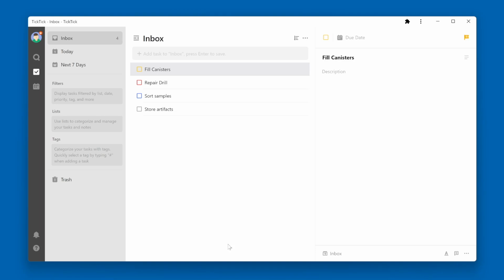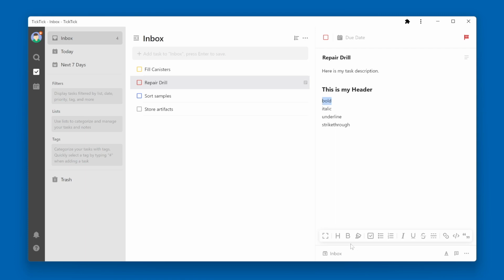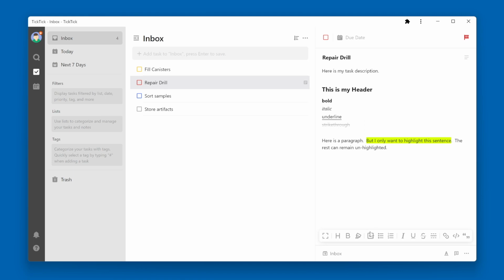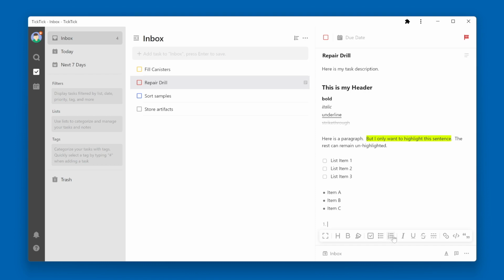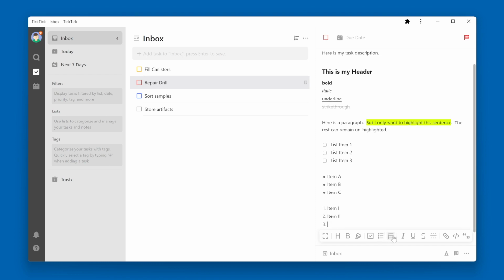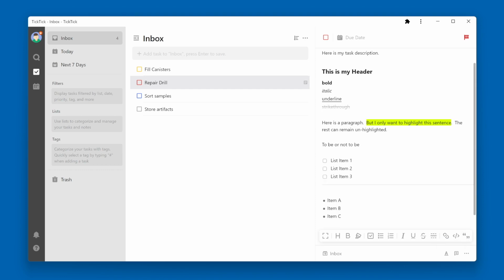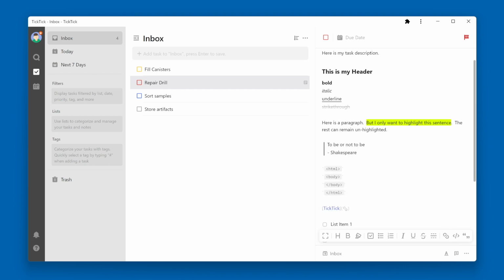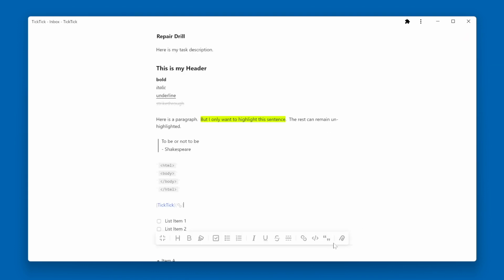TASKS - How to add and format your task description - TickTick How To Guide